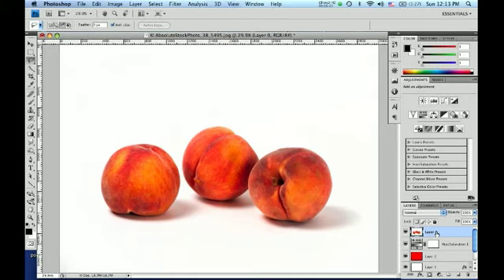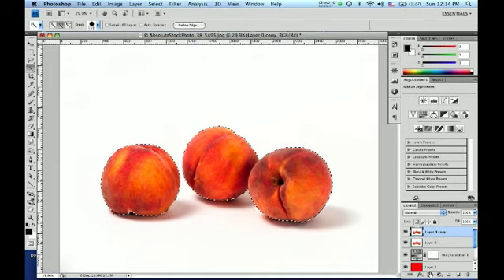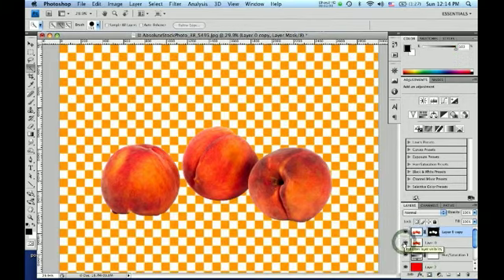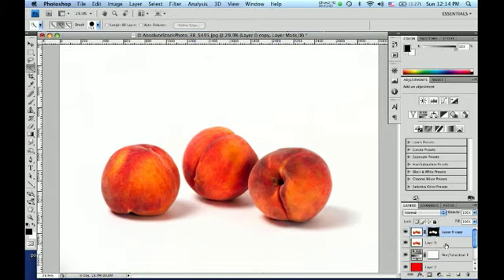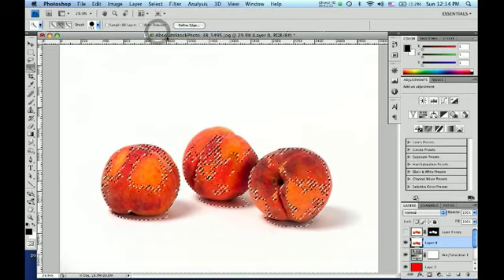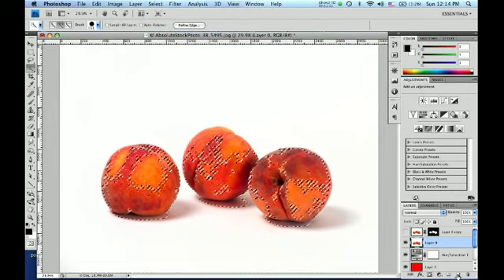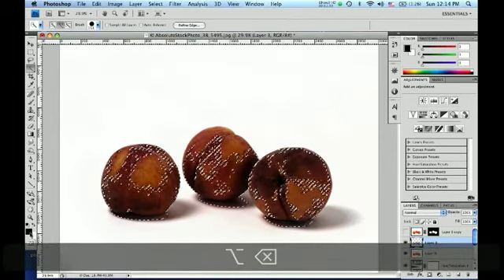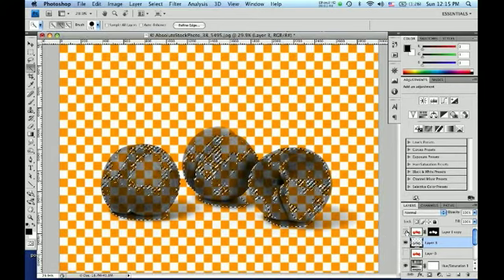Photoshop selecting shadows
A quick tutorial on selecting the original shadows of an image to place on a new background.